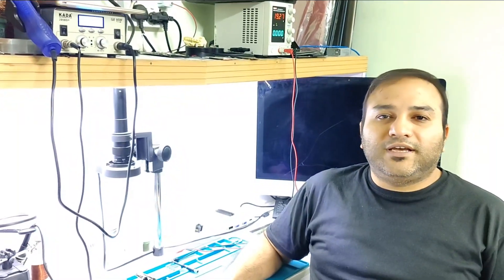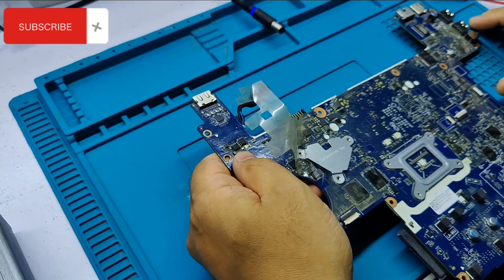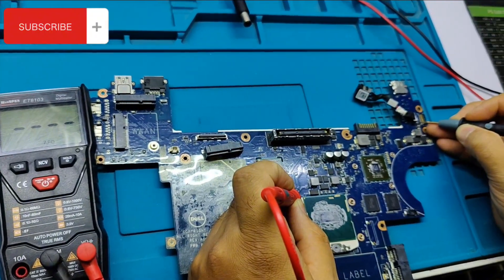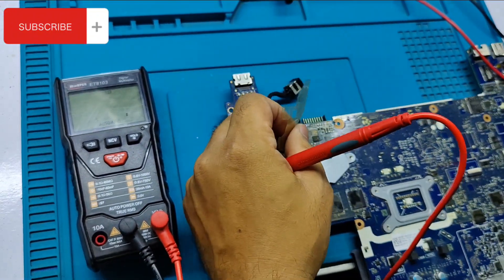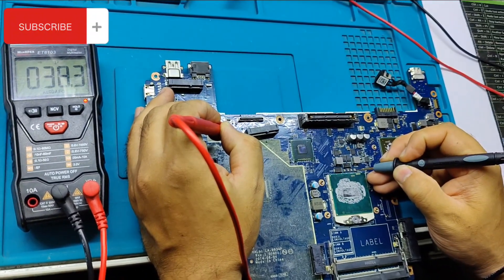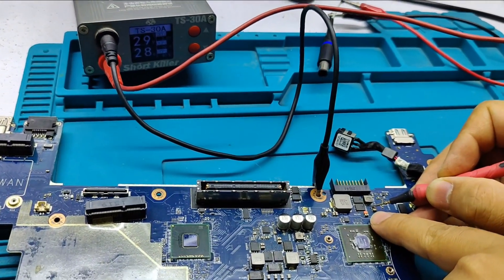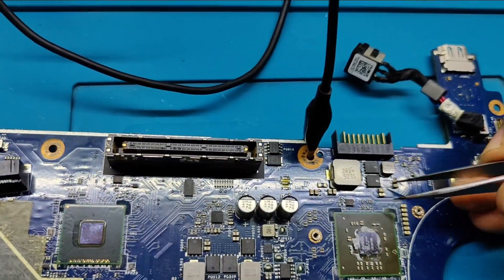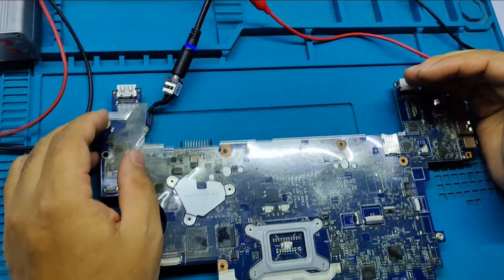Dell Laptop Charger Light Goes Off When Plugged In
Charger light turns off when I plug it into the laptop. Laptop motherboard short solution.